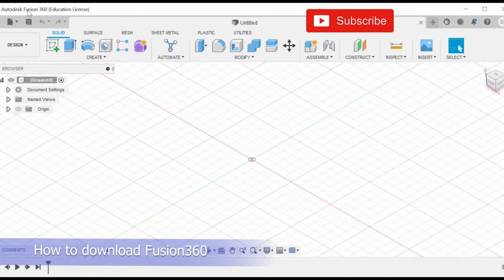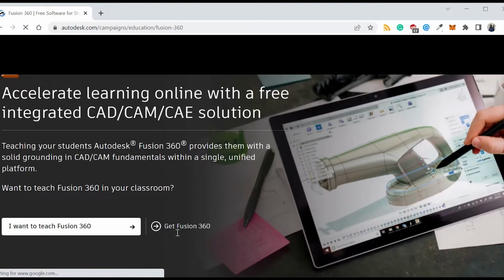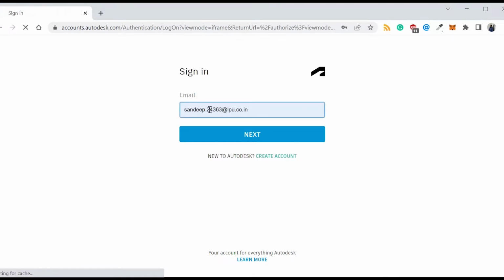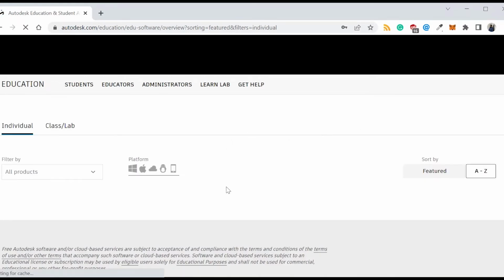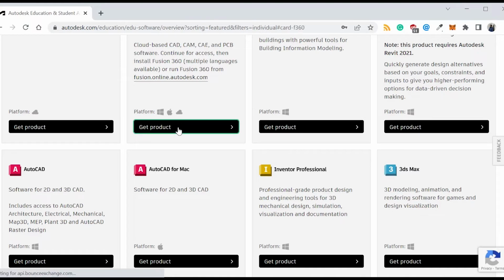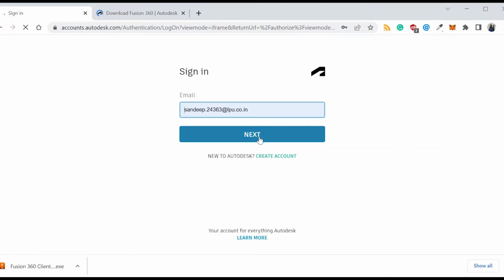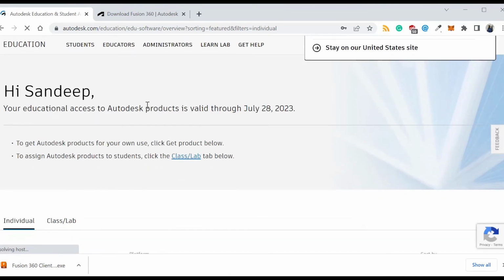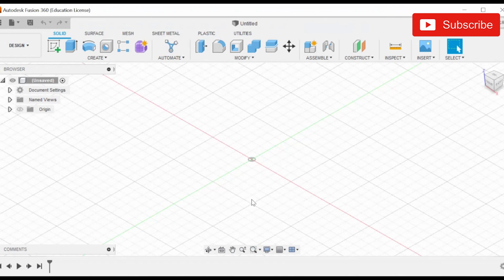How to download the software Fusion360 | Sandeep Ranjan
Finally, I'm here with a new tutorial video,
Autodesk Fusion 360 for Beginners.
This is a quick Autodesk Fusion 360 tutorial where you will learn how to download Autodesk Fusion360.

After watching this video within 5 minutes you will learn how to download the software Autodesk Fusion 360 on your computer or laptop.